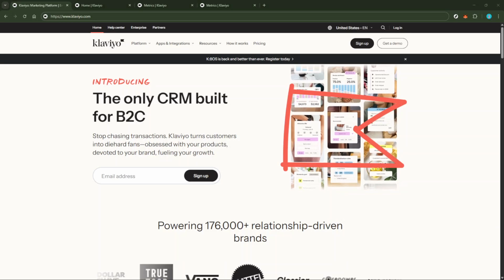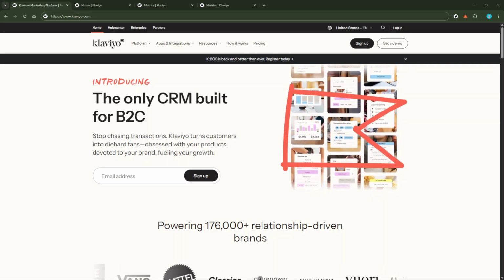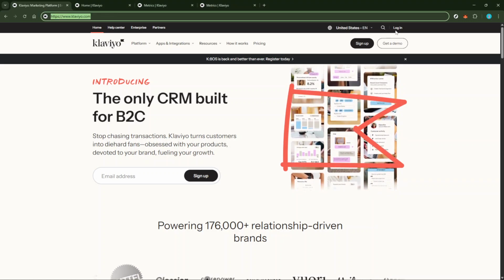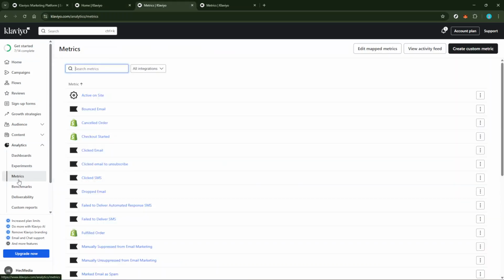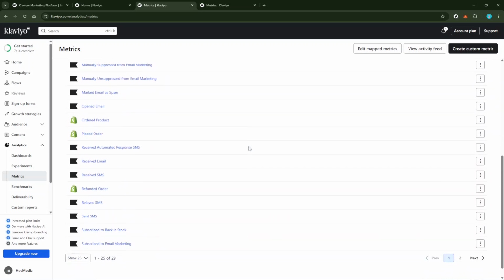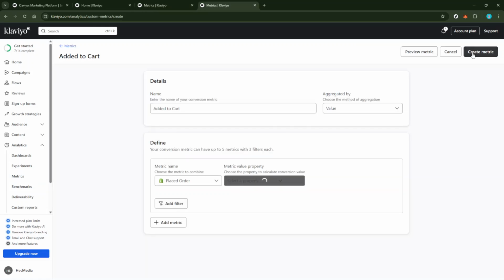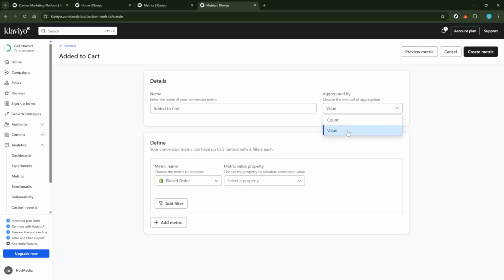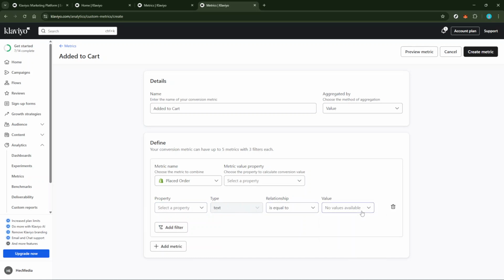How To Set Up Added To Cart Metric In Klaviyo [2025 Guide]